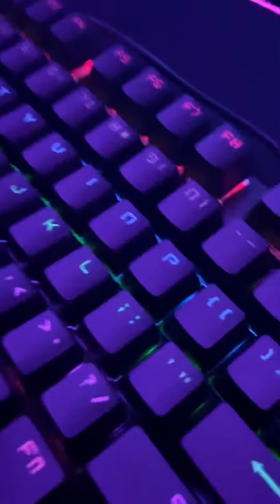My Gaming Set up￼￼